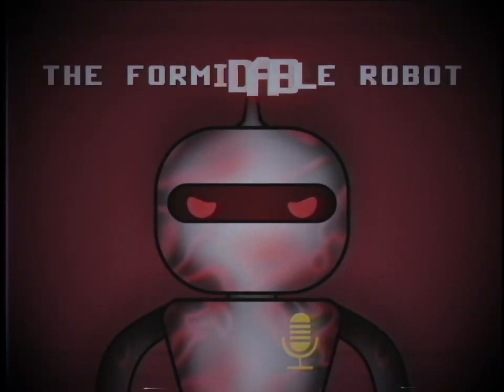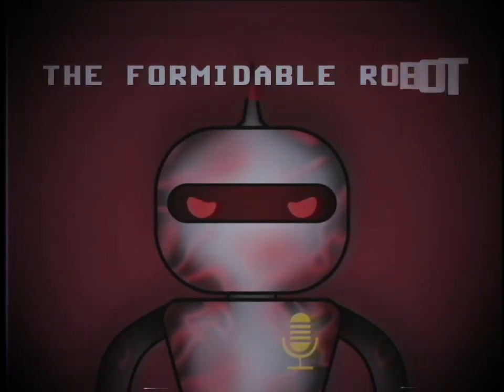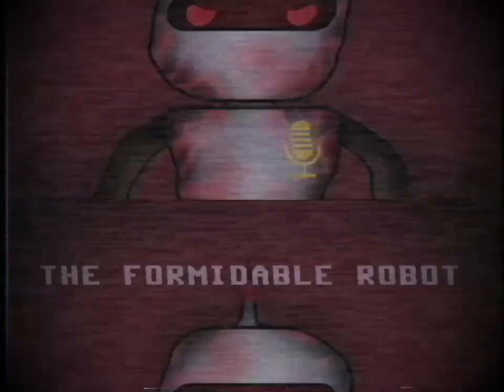(Creepypasta) Roblox: My Little World (by TelamoonLoL)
Credit: TelamoonLoL

Sound FX from:
Chosic
Disney Wiki
FindSounds
FreeSFX
Freesound
SoundBible
Sounddogs
Soundeffects Wiki
Sound Ideas
Storyblocks
The Sounds Resource
Videvo